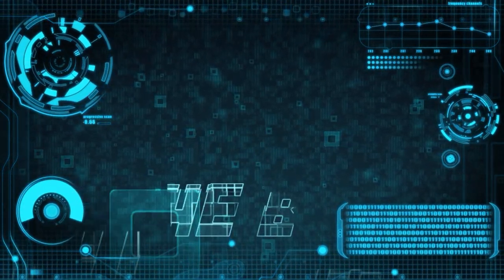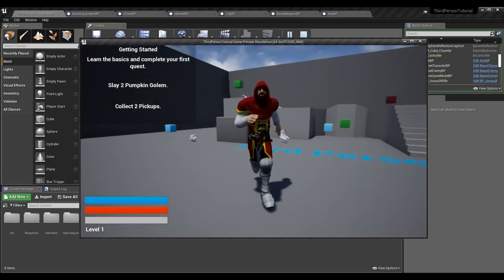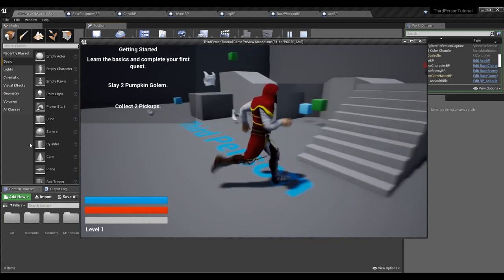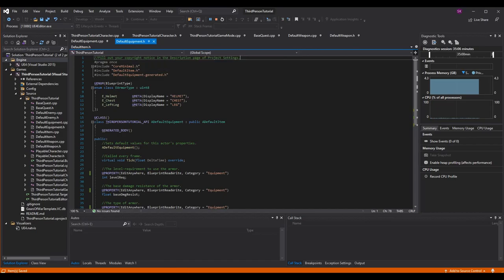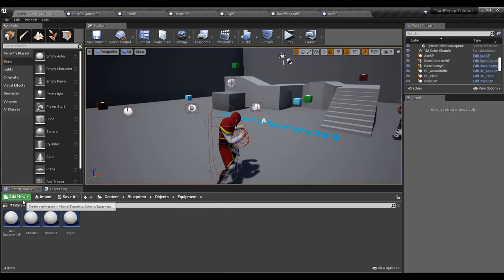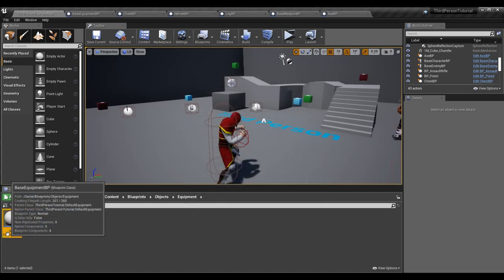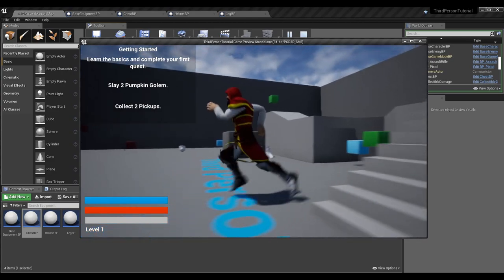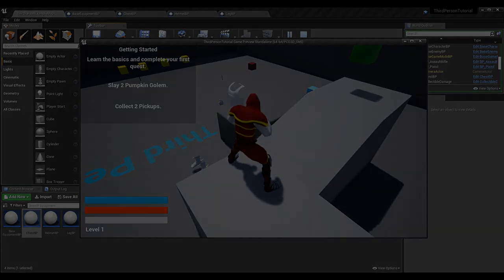Inventory System (Part 4)! | How To Make YOUR OWN Action RPG! | Unreal and C++ Tutorial, Part 15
Here is the fifteenth installment of the Unreal Engine 4 and C++ Action RPG (also known as Real-Time RPG) Tutorial series (this series was created from the pre-existing Third-Person Tutorial series to make the series' goals more clear as well as to touch on more-often requested topics)! In this episode, I go over equipping and attaching items to slots! Specifically, I go over making equipment and armor, interacting with these items when in close proximity, and adding them to our inventory.

A HUGE THANKS TO:

► Character Avatar: David Marshall (MalthaelsMight).
► Intro Video: Pedro J. Burgos (@Shadow_Magnus).